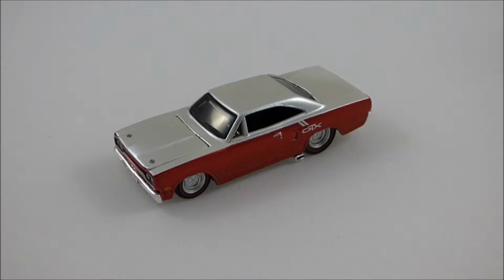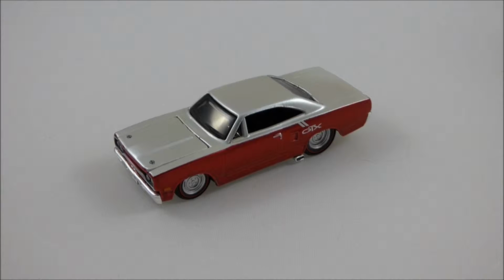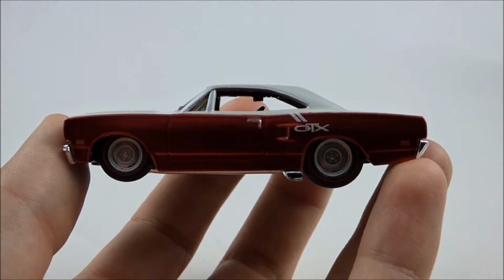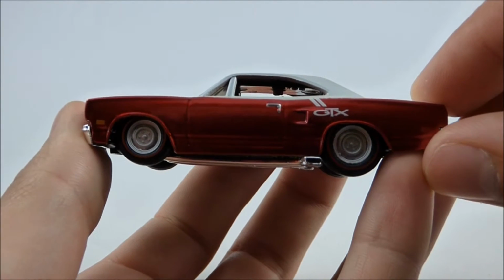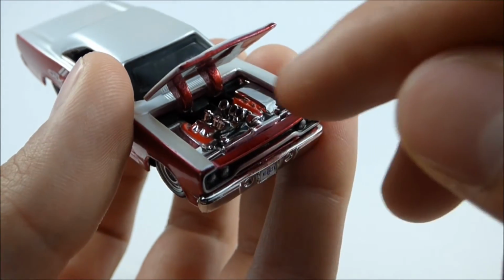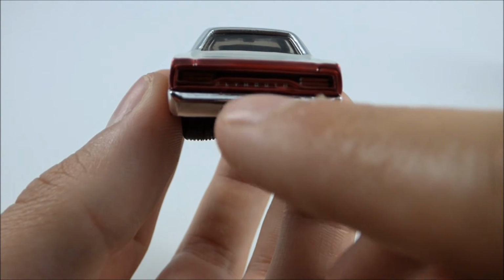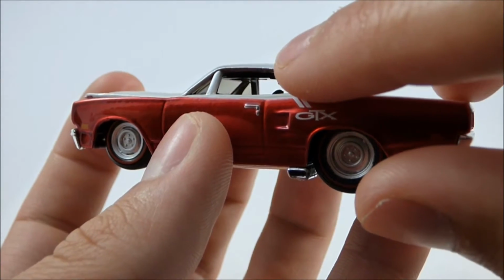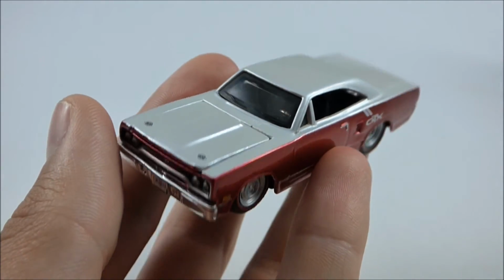Maisto- 1970 Plymouth GTX Review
Diecast Nation: Model and Toy Vehicle Reviews.
Today I review the 1970 Plymouth GTX from Maisto.

Vehicle Information:
Series: 2009 All Stars Elite Transport
Color: Two-Toned Red and White
Windows: Clear w/ black tint
Interior Color: Black
Wheels: Steel

This video was recorded with the Panasonic Lumix FZ70
Pictures taken with the Panasonic Lumix FZ70

Vehicle Information courtesy of Wikipedia.com